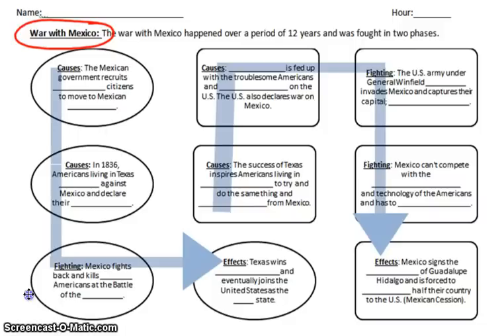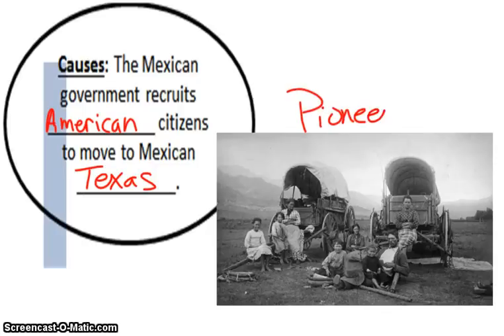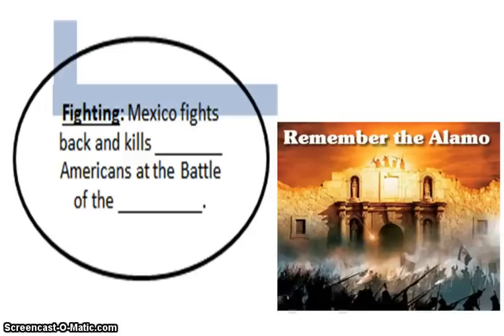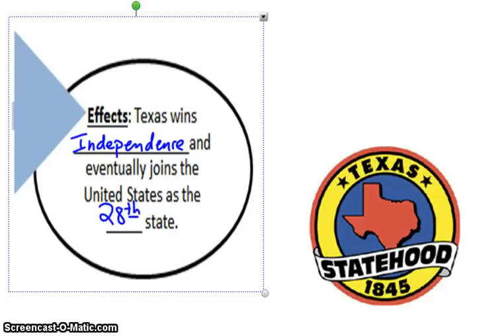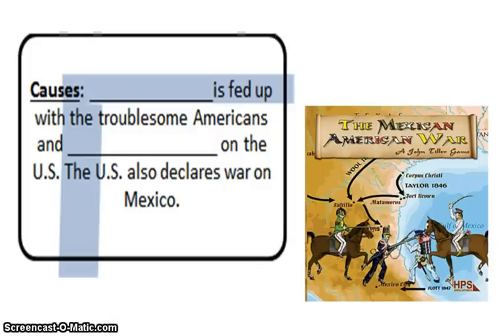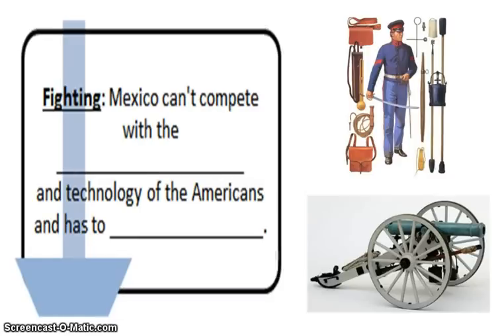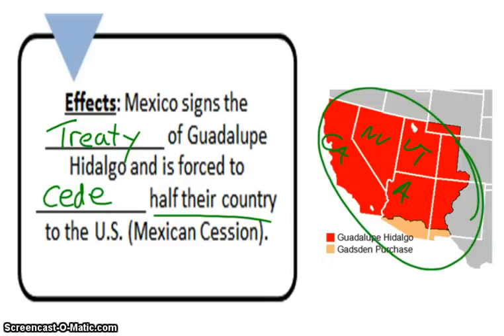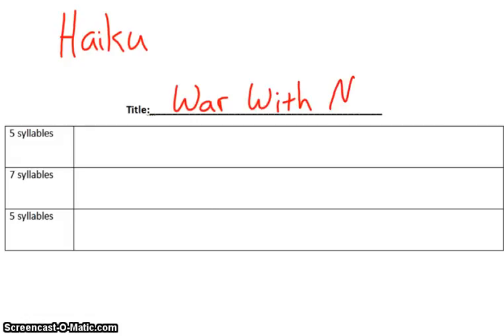War with Mexico